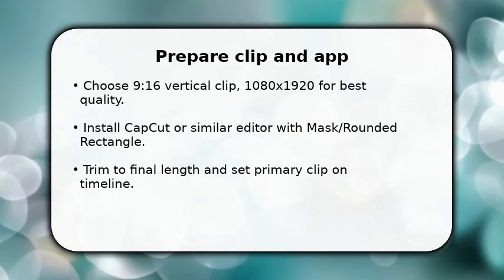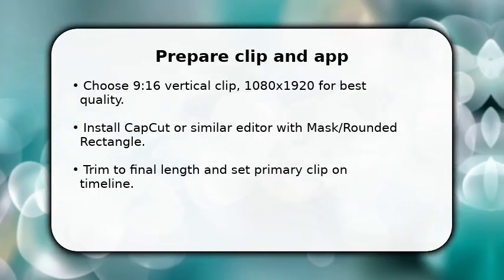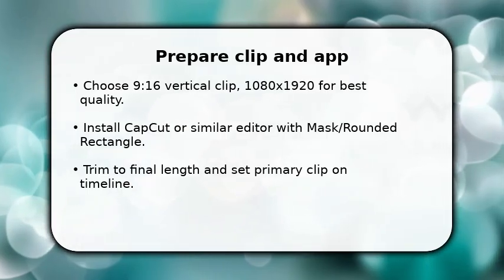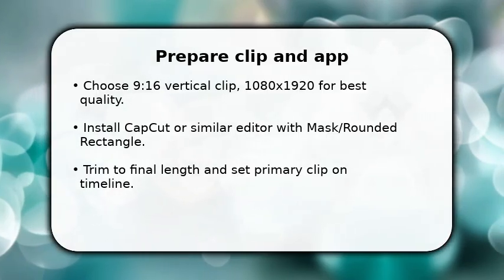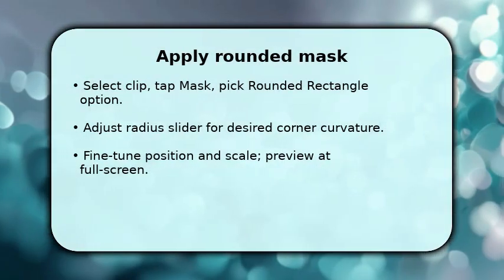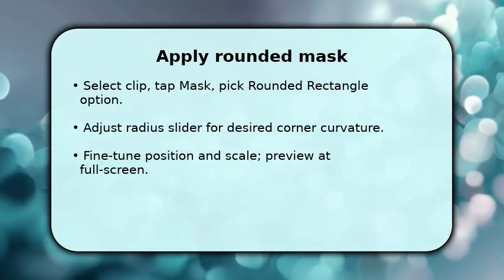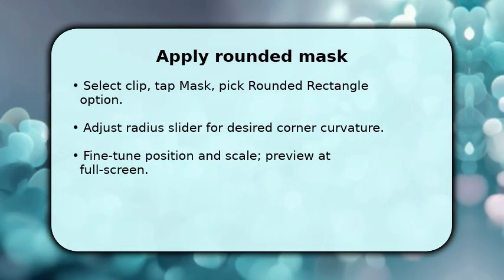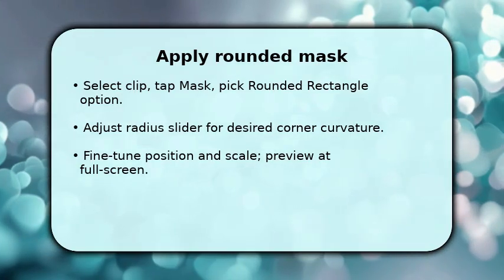How to Get Round Edge Reel in Instagram (easy Method)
Discover the simple steps to create a round edge reel on Instagram. This tutorial guides you through selecting filters, adjusting settings for that perfect circular look and sharing your creative content with ease.